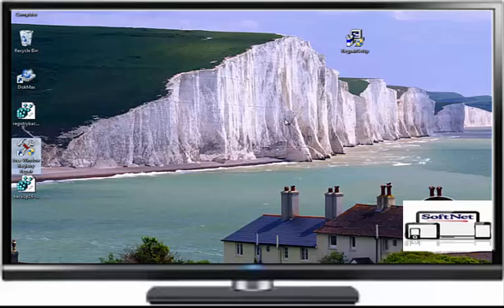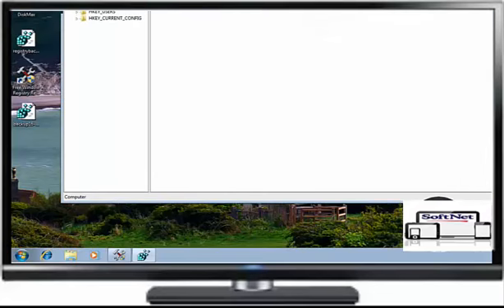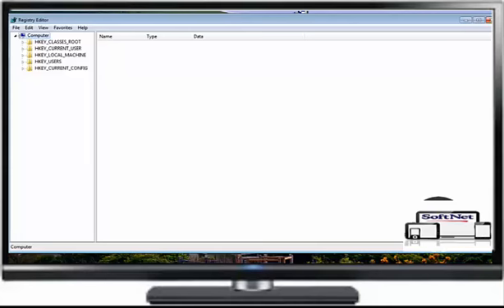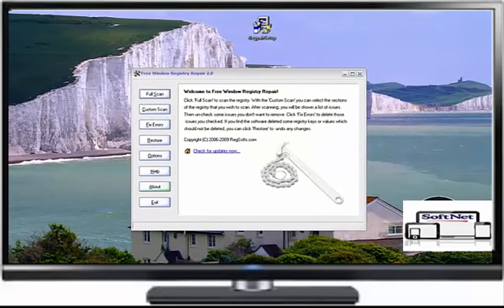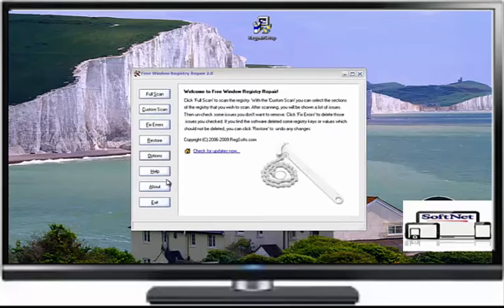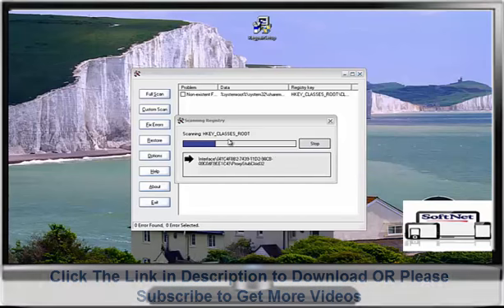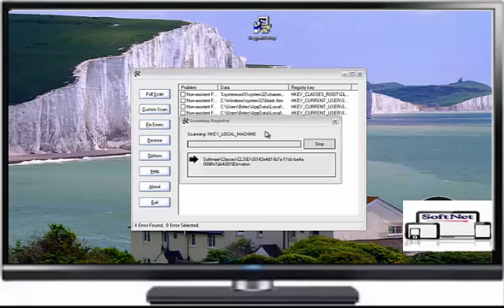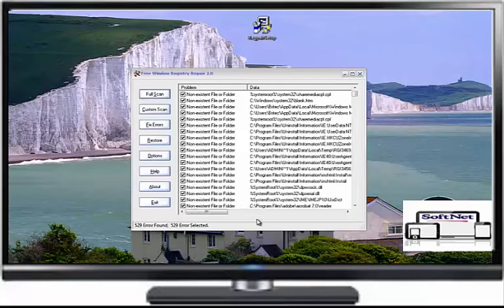Fix, Clean and Repair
Almost all Windows users gradually experience the downfall in their PC's performance. Much of it can be attributed to Windows Registry Errors. By using Free Window Registry Repair regularly and repairing your registry, your system should not only be more stable but it will also help Windows run faster. For your convenience it automatically backs up any repairs made so that you always can restore Windows registry to the original state.